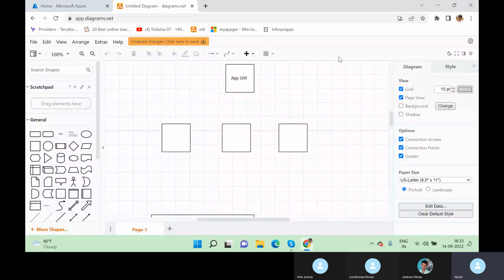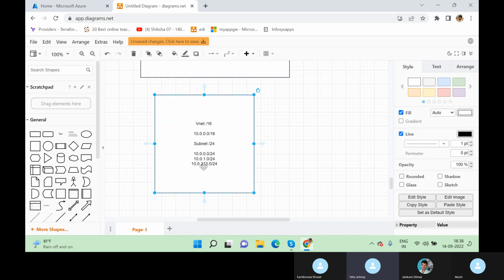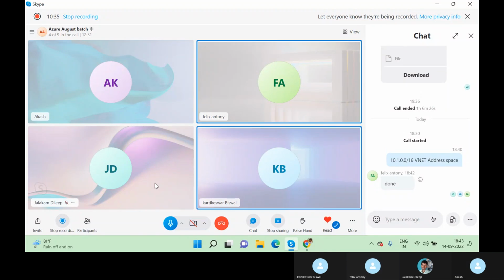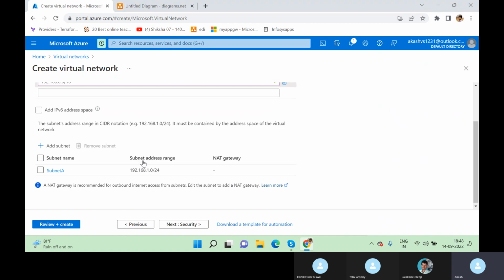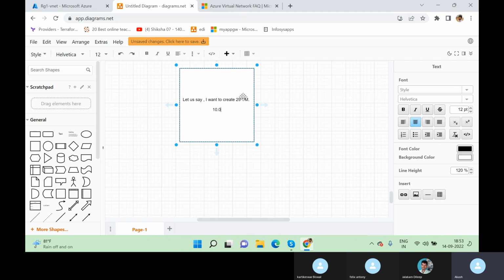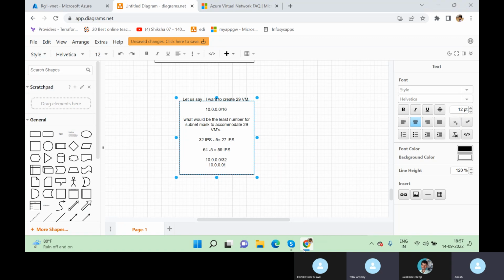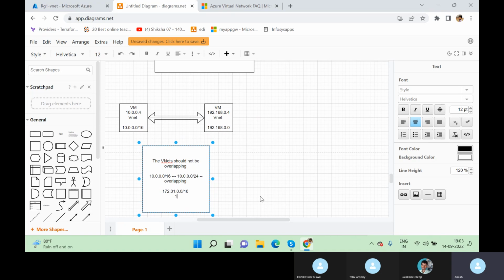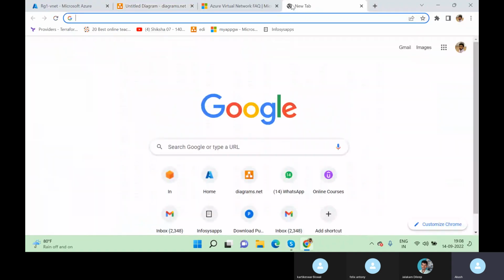14 Azure Admin - VNET Power Shell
14 Azure Admin - VNET Power Shell